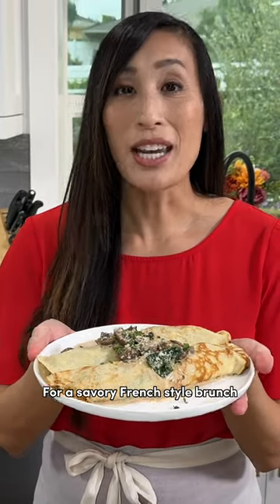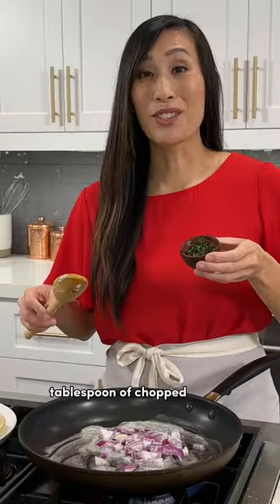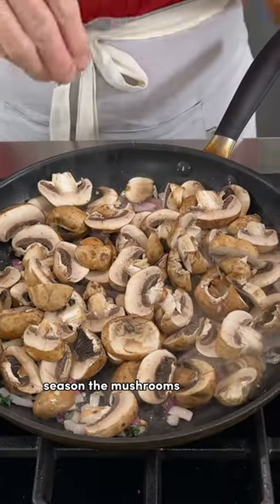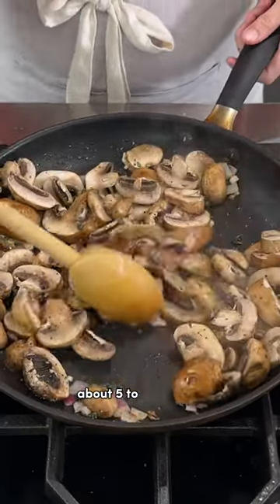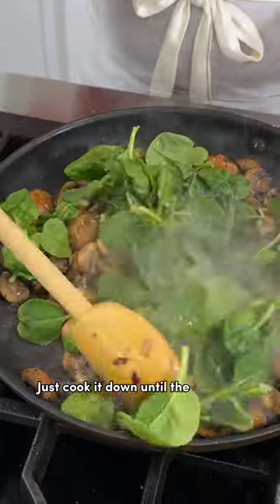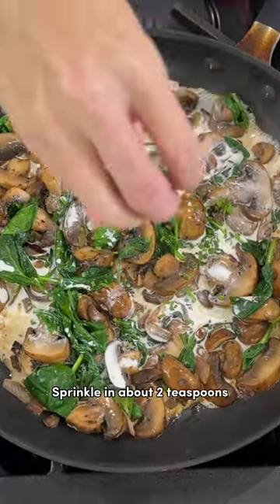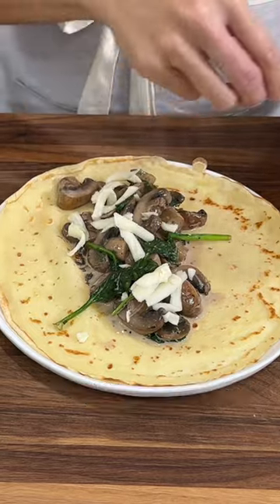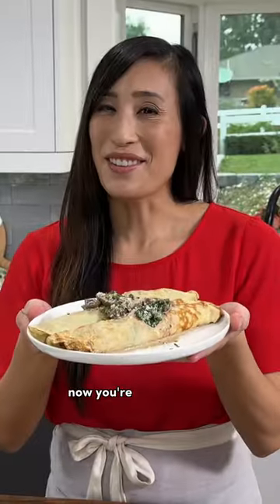How to Make Savory Mushroom Crepes!